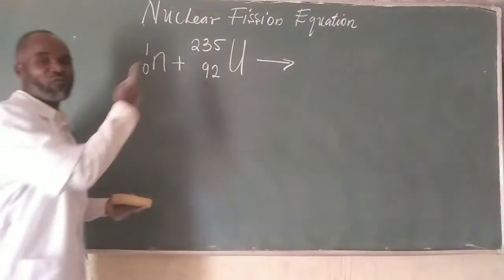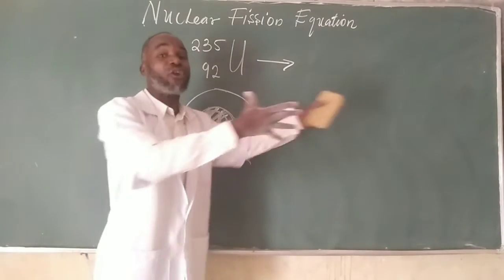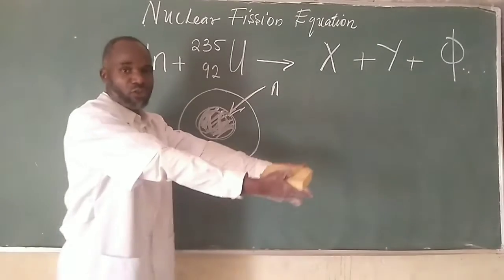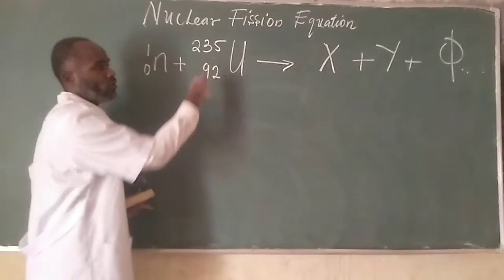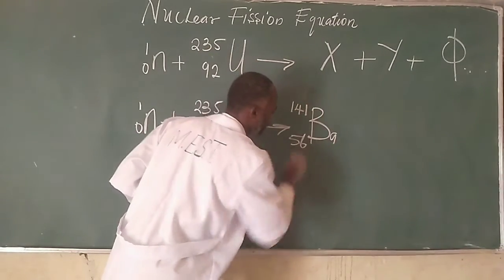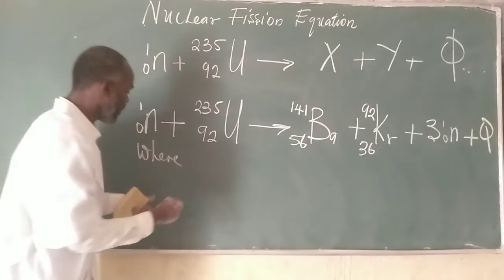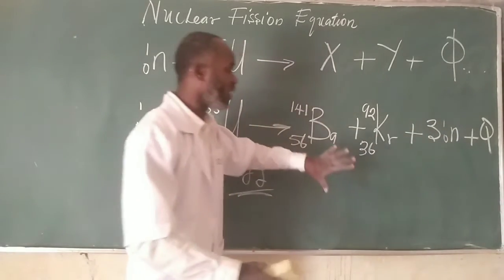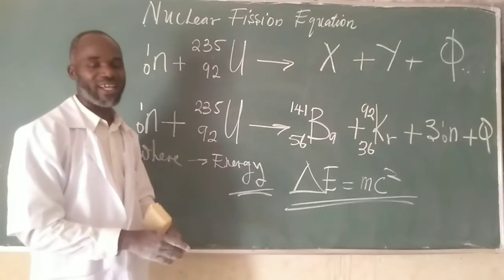How to solve